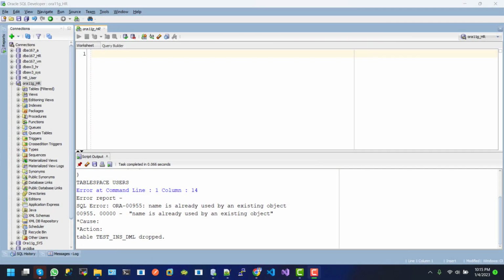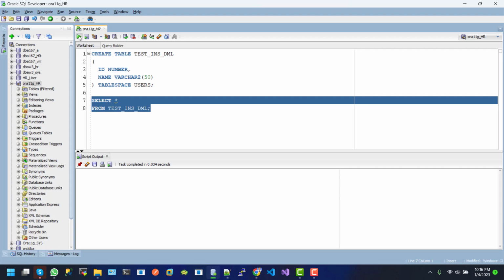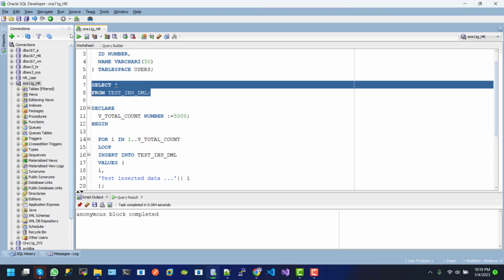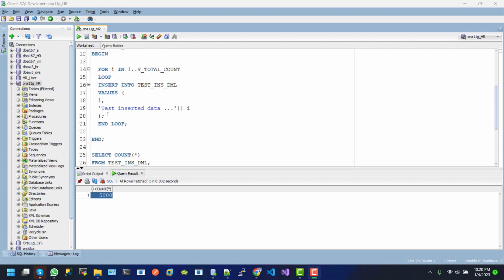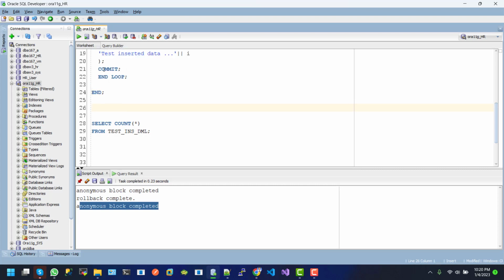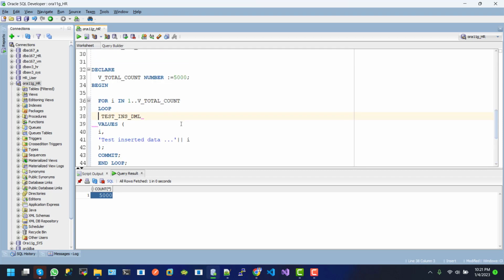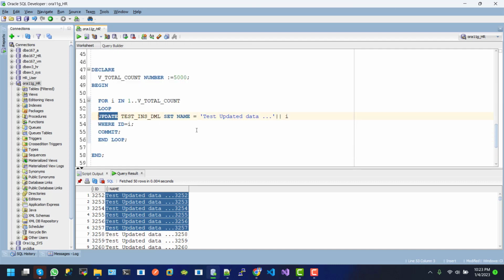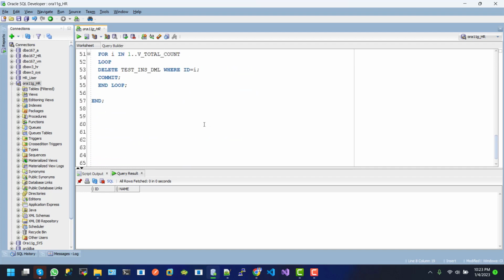PL/SQL - DML Operations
►►► Title: PL/SQL - DML Operations

►►► Contents:
 welcome to PL/SQL beginner to advance tutorial series
 Today we'll learn about DML like select operation in pl/sql block

Thanks